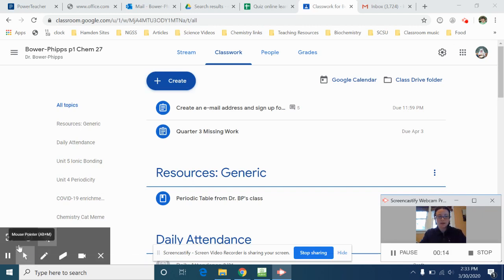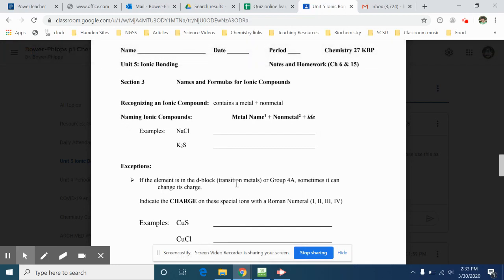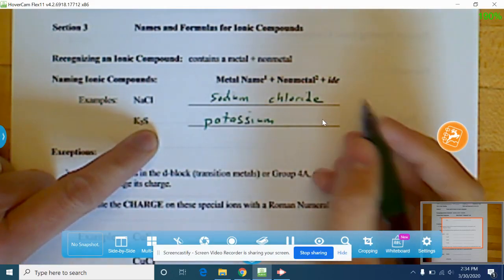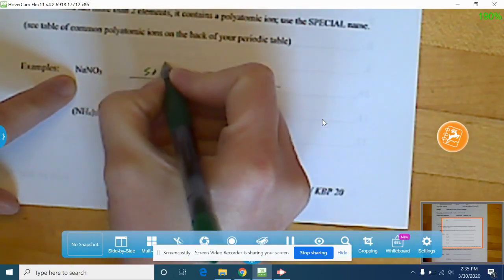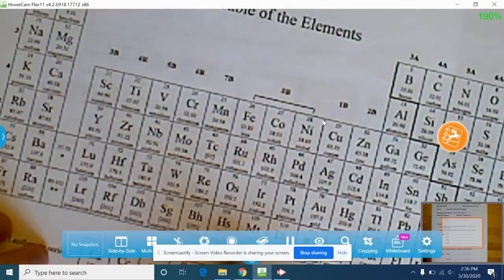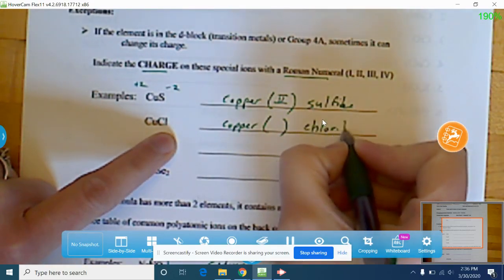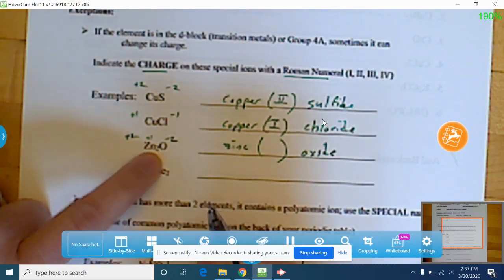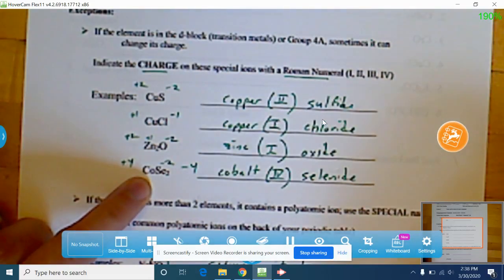Re-teaching Ionic page 8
Reteaching Unit 5 page 8